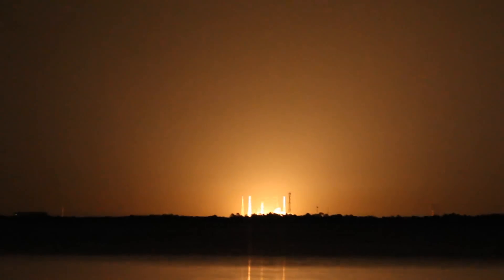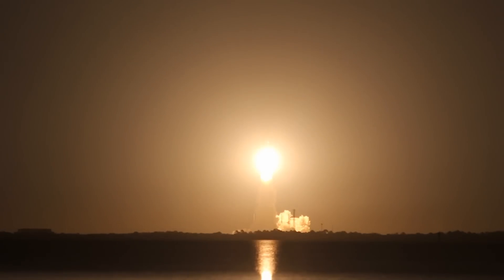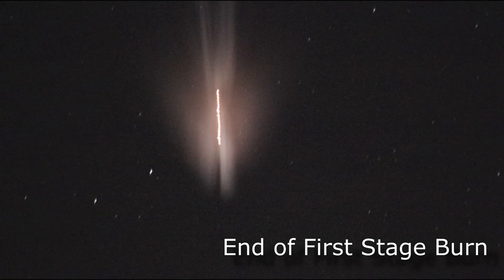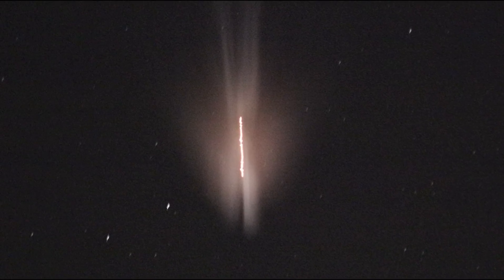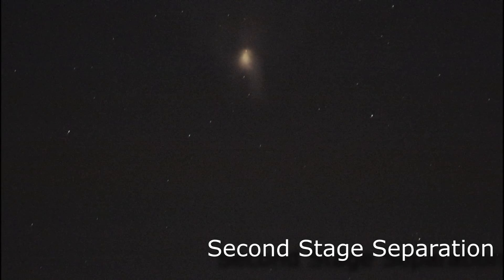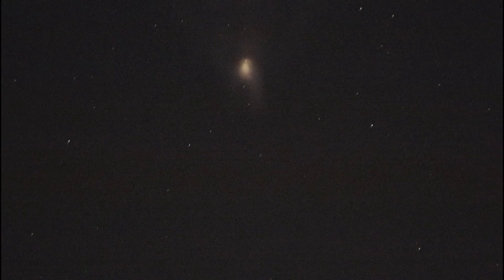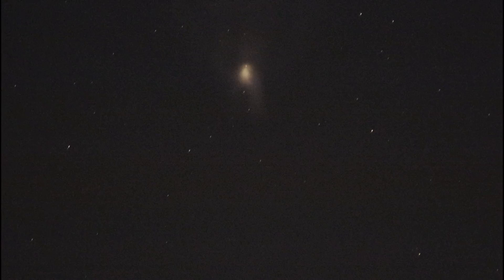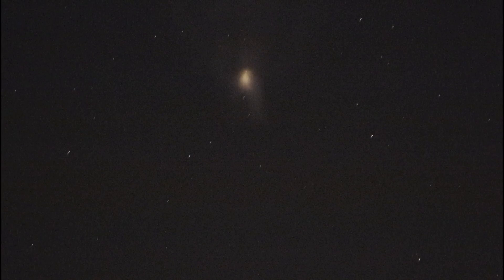Atlas V GOES-R Launch 11-19-16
Due to travel issues I couldn't bring the telescope to the launch this time, so this was filmed with just the standard Canon T5i using a telephoto lens at 300mm focal length on a standard camera tripod with hand tracking.